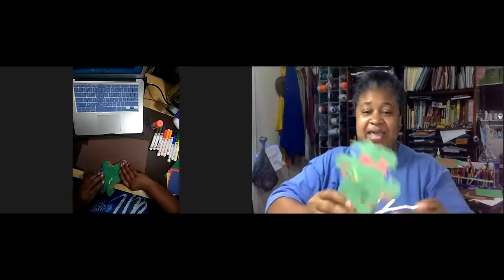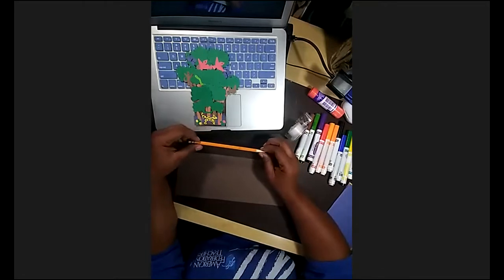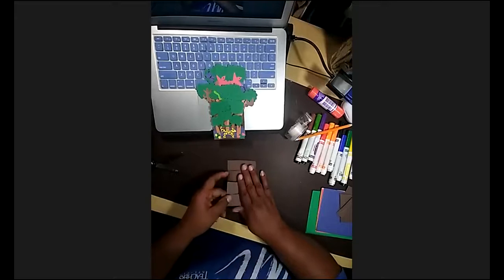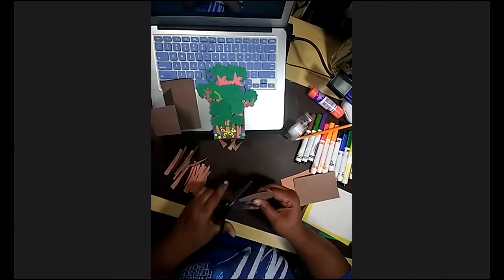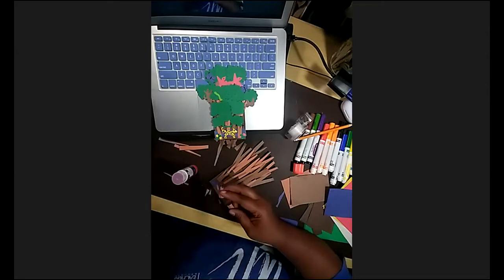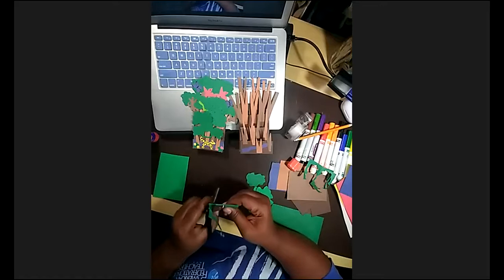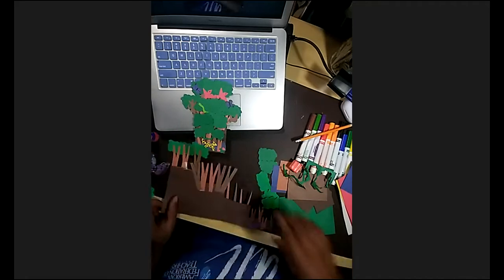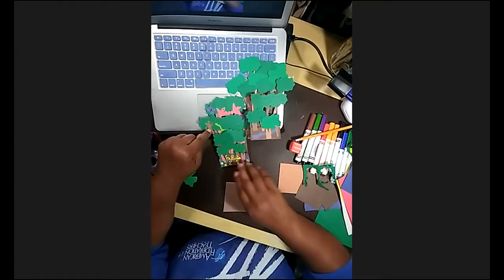Making the Rainforest Layers Art Project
We will make a Rainforest with the four layers with construction paper, glue, markers, tape, and scissors.